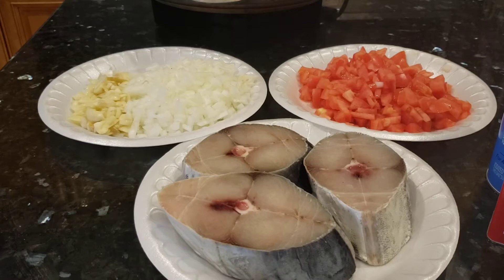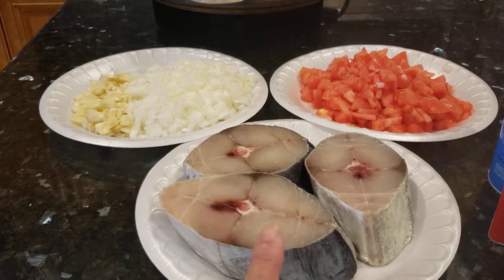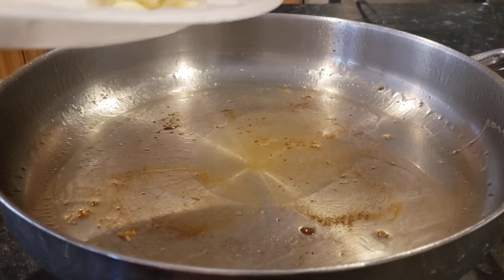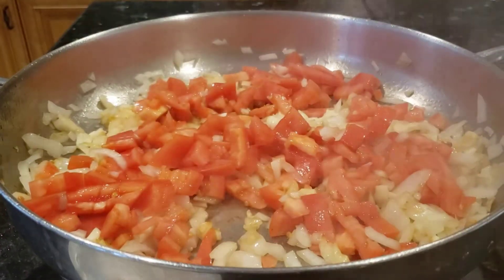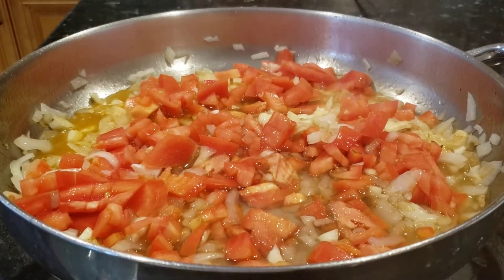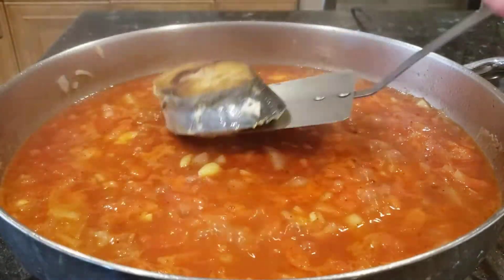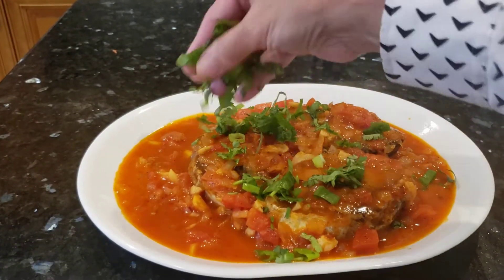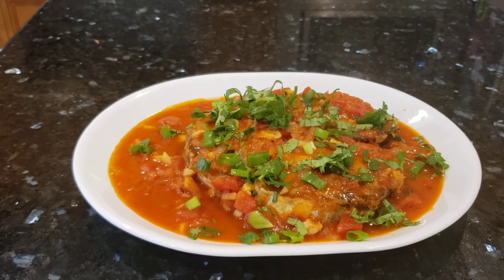TweetyVTV king fish with home made tomatoes sauce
is very sample dish eat with vegetable and white rice.